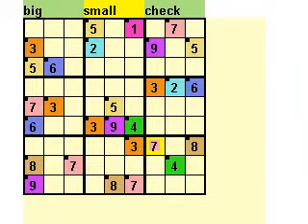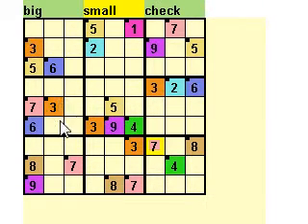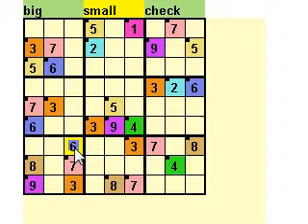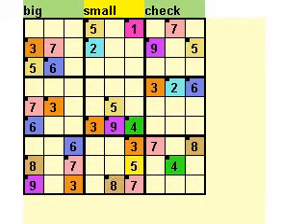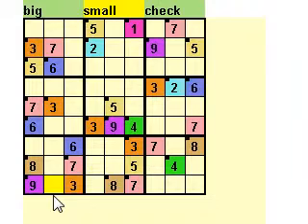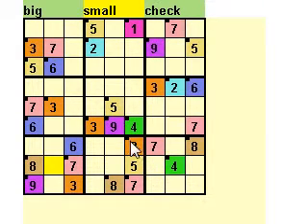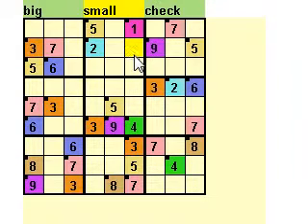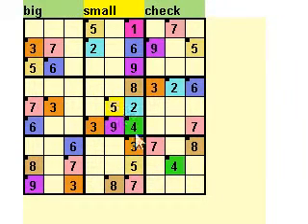How to solve a sudoku (part 2)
Sue Gleason shows you how to solve a sudoku puzzle from her website, doublecrostic.com